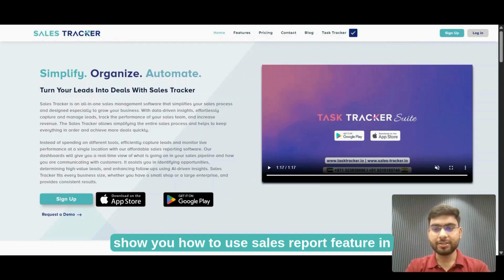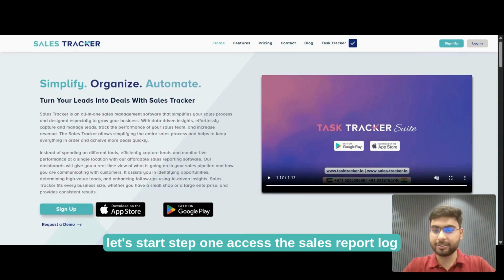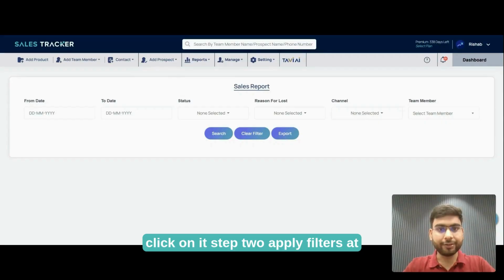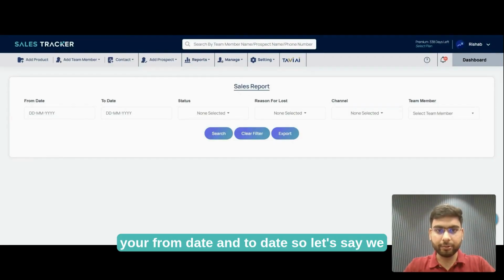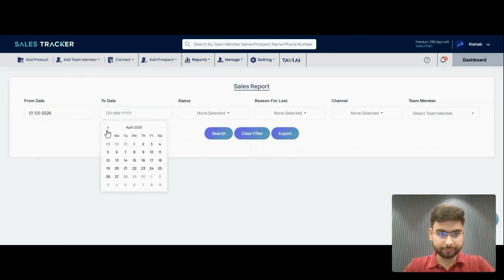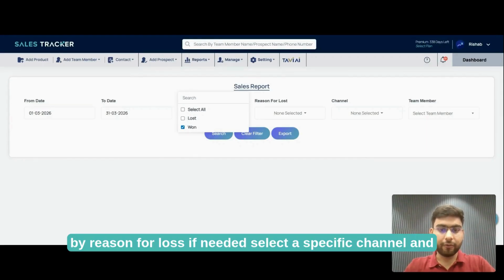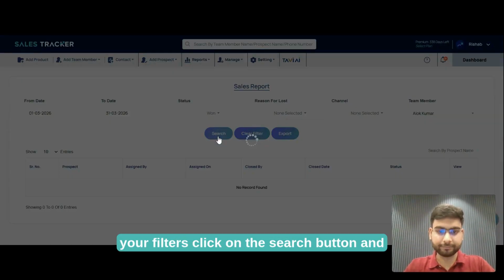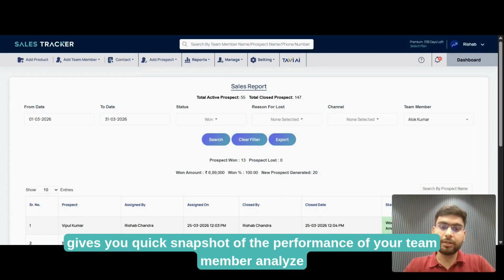How Smart Teams Track Sales Performance Daily | Sales Tracker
Still managing your sales data across Excel sheets, WhatsApp chats & multiple tools?

In this demo video, we’re showcasing the Sales Report Feature inside Sales Tracker by Tracker Suite — built to help businesses track team performance, monitor conversions, analyze sales activity & make faster business decisions from one smart dashboard. 📊⚡

What you’ll learn in this video:
• How to track daily sales performance
• How to monitor won & lost deals easily
• How to analyze team-wise sales reports
• How to identify conversion & revenue trends
• How to access complete sales insights in one place
• How to simplify your sales reporting workflow

No more manual reporting.
No more scattered sales updates.
Just smart, structured sales tracking designed for growing teams. 🔥

Why this matters:
Most businesses lose opportunities because they lack visibility into their sales process.
With Sales Tracker, your team gets real-time sales insights, better accountability & faster decision-making — all from one centralized system.

Watch till the end to see how smart teams track sales performance daily and improve execution with data-driven insights. 📈